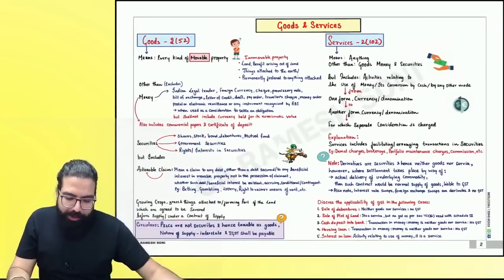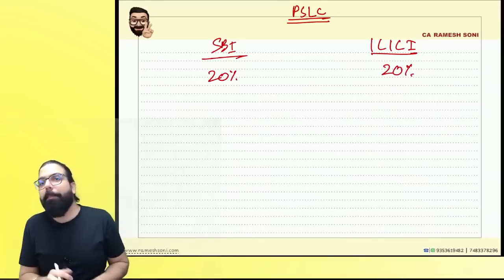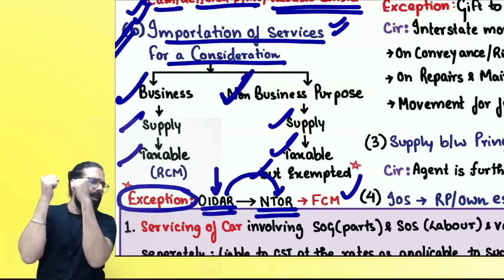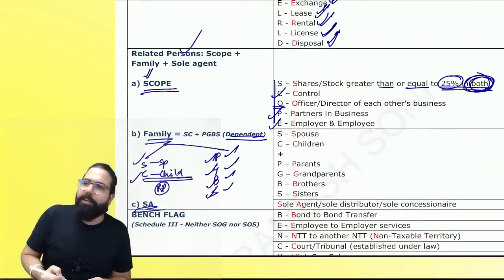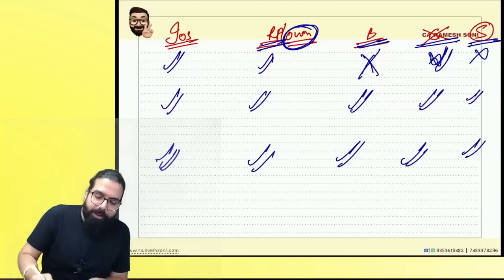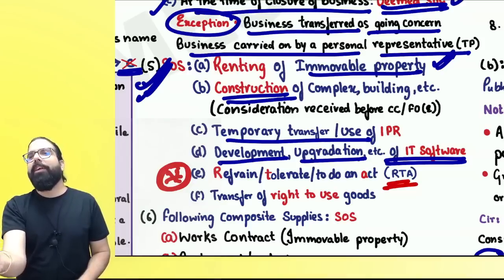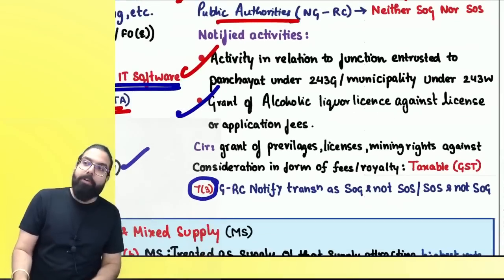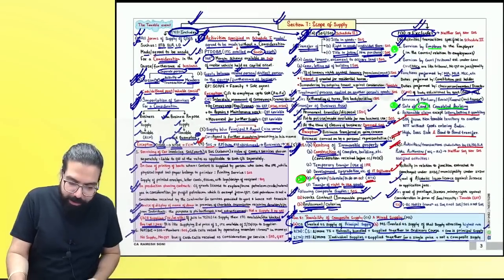Chart 2 & 3 Goods & Services & Supply Including Circulars & Amendment|MAHA REVISION| CA CS CMA Final